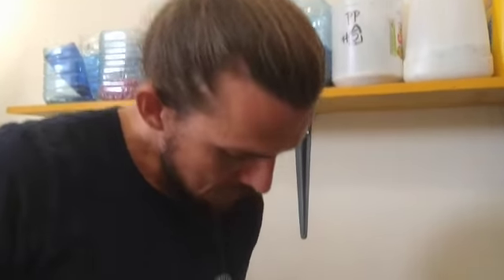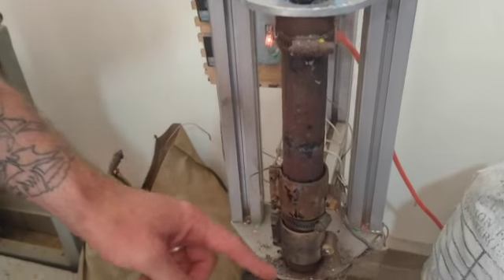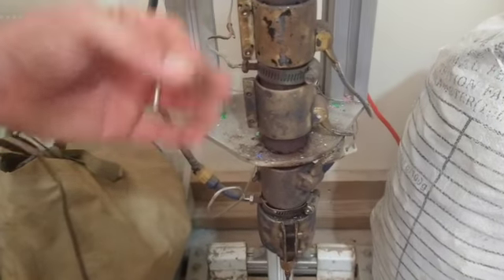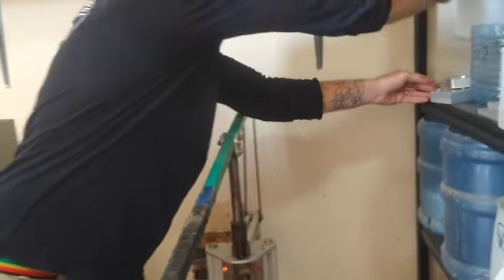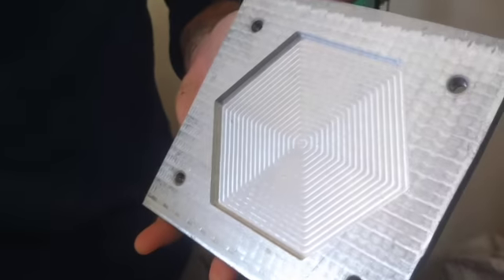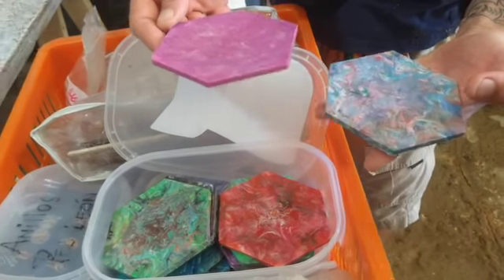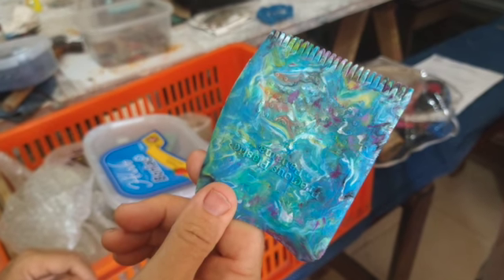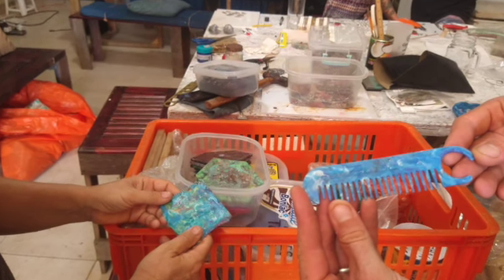Wasteless World: from bottle caps to products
The caps of plastic bottles can be shredded easily. When melted, they get pressed in moulds.  The men of Wasteless World make products like plastic tiles, combs, surfboard wax scrapers.
You might recognize the ‘Precious Plastics’ stamp; here you buy the machines and moulds needed for this kind of operations. But also, you can download the blueprints for building the machines yourself there, for free!